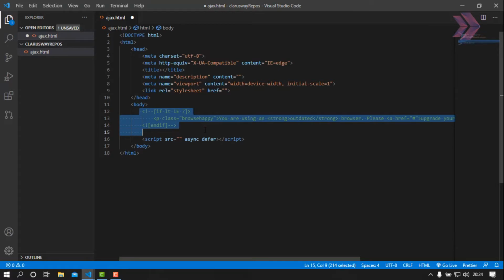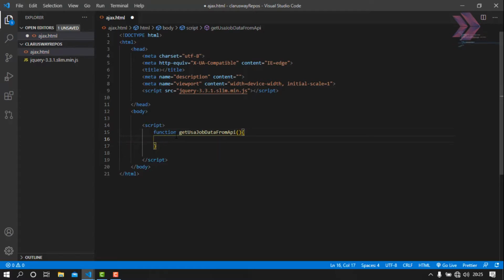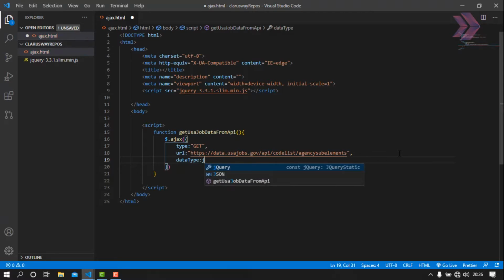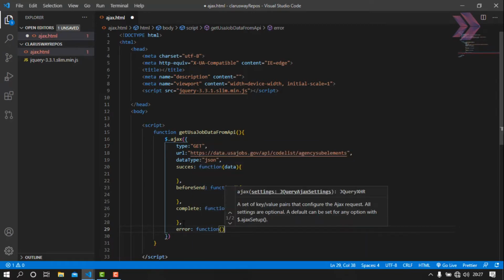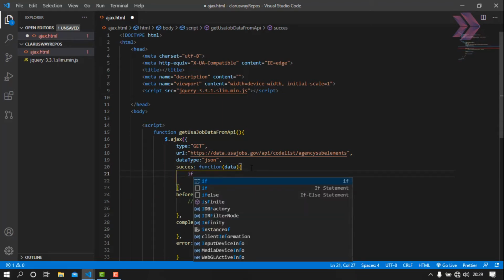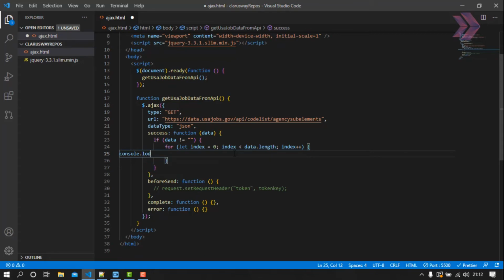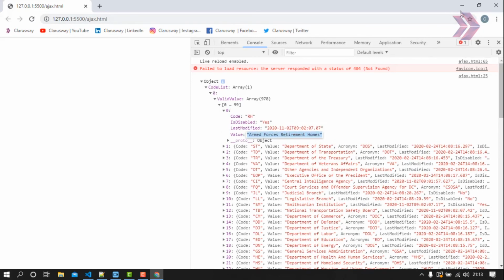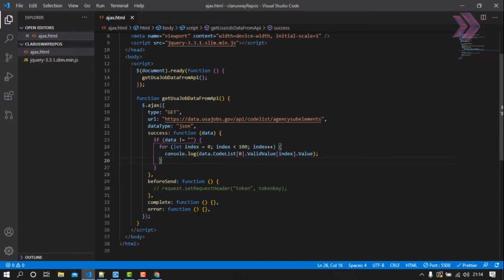Full-Stack Development Tutorial | Jquery and AJAX GET Method || Clarusway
In this video, you will learn about Jquery object functions  and AJAX GET method with the help of an example. Lets jump into our video and learn more...